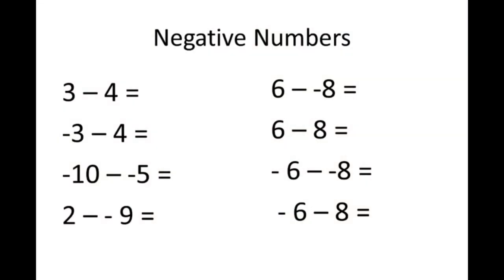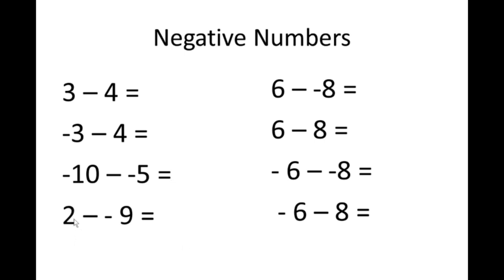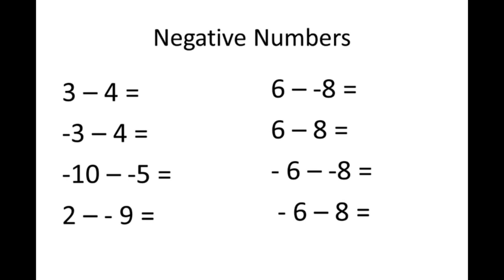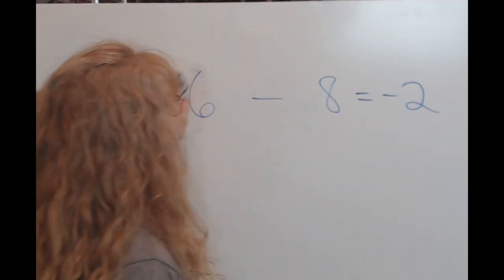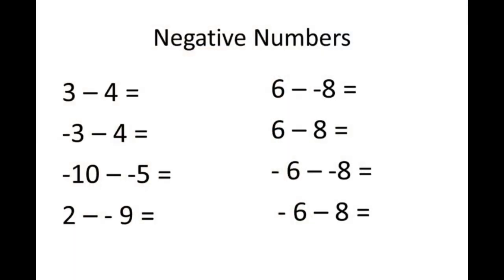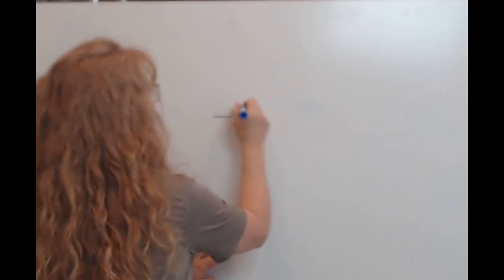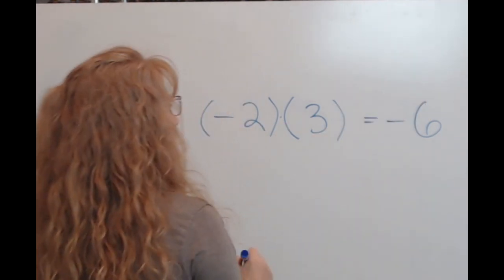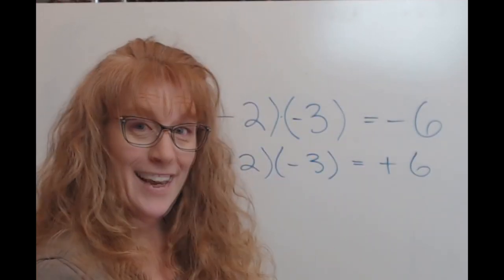How to Handle Negative Numbers (Pre-Algebra) by Supercharged Math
Are you struggling with handling negative numbers? In this video, we'll show you how to understand and really know this table step-by-step!

We'll start by looking at what negative numbers mean, and how to approach them whether you are adding, subtracting, multiplying or dividing.

By the end of this video, you'll have a solid understanding of how to handle operations of positive and negative integers anytime you need to. So whether you're studying for an exam or just want to deepen your understanding of math, this video is for you!